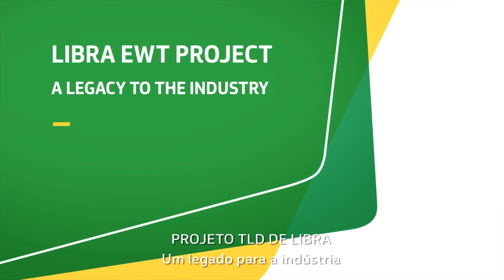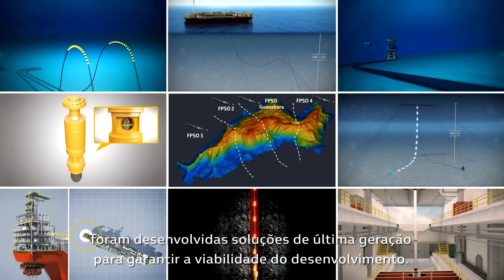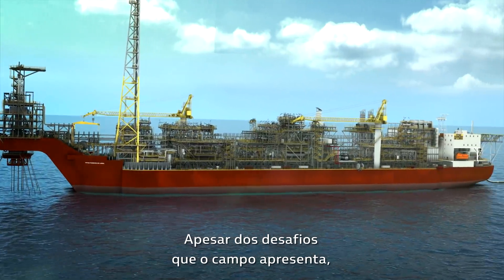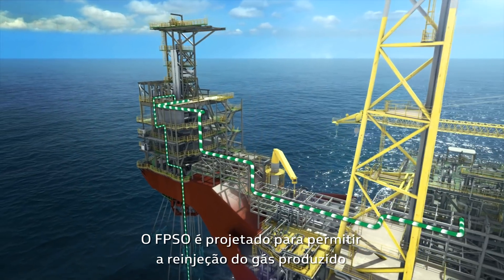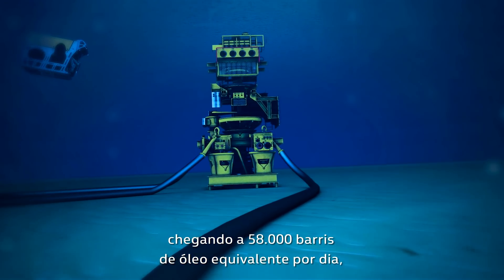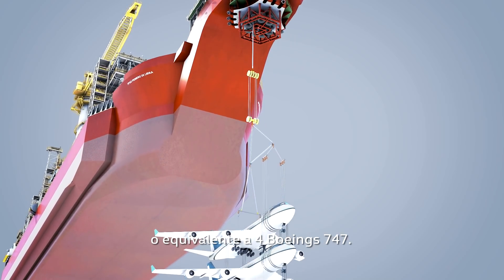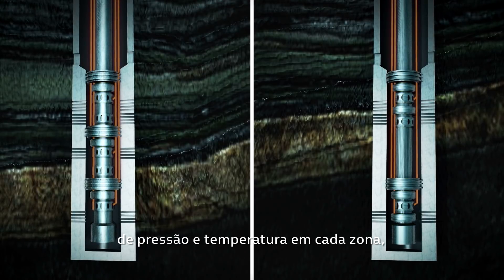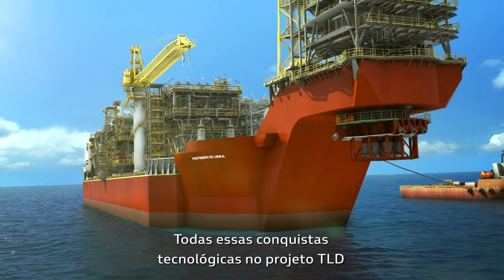Projeto TLD de Libra. Um legado para a indústria.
Conheça as inovações tecnológicas desenvolvidas no Projeto de Libra, um dos maiores desafios da indústria de óleo e gás offshore.